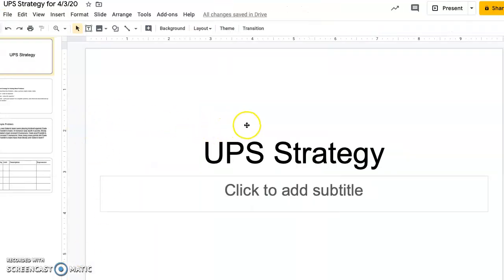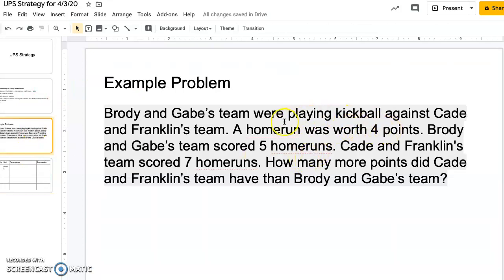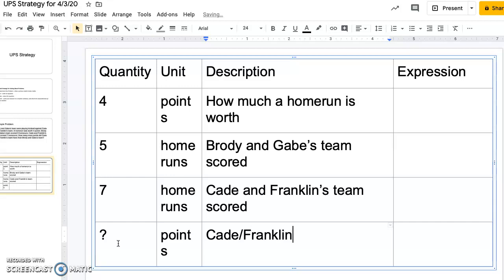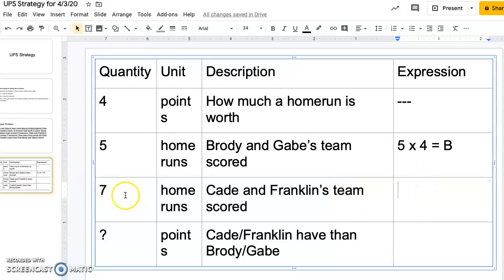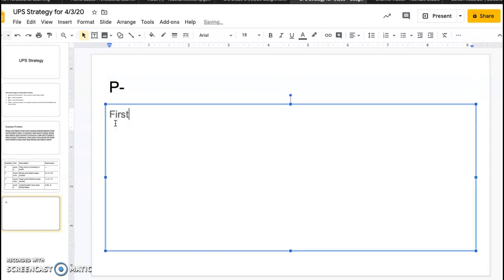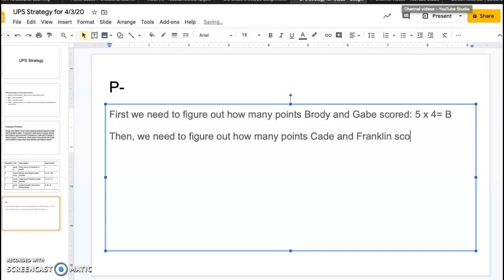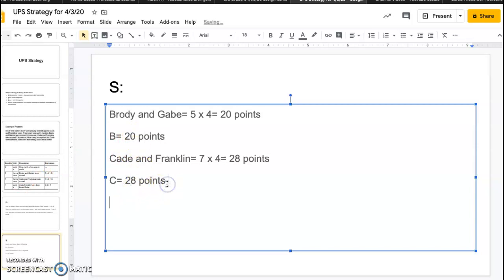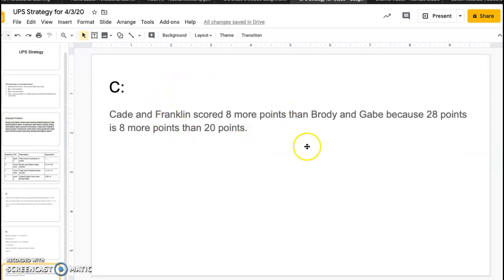4/3/20 UPS Math Lesson